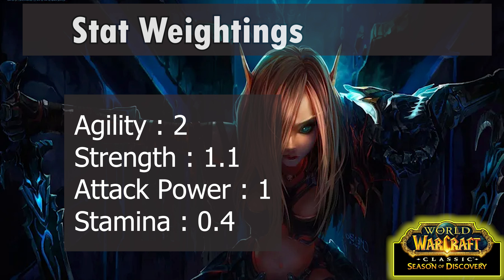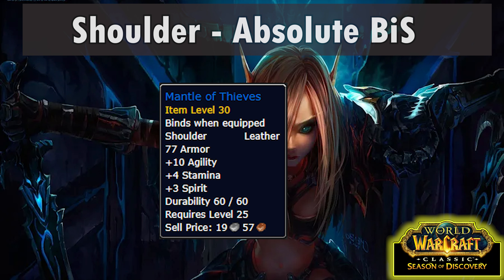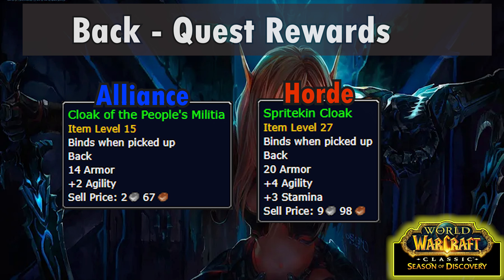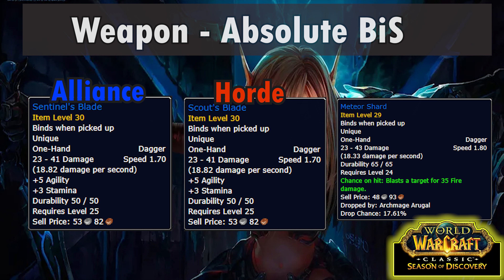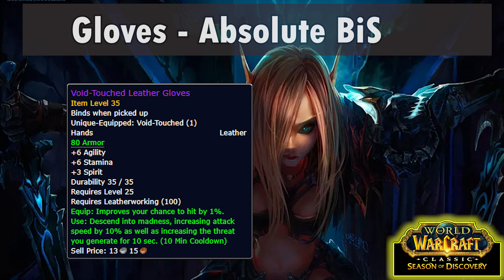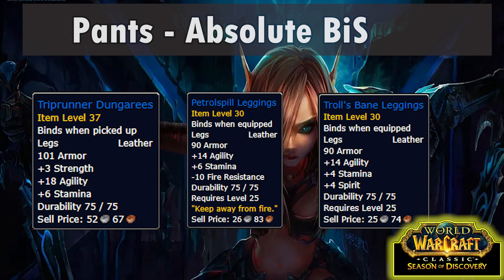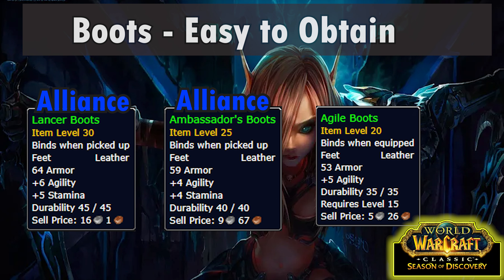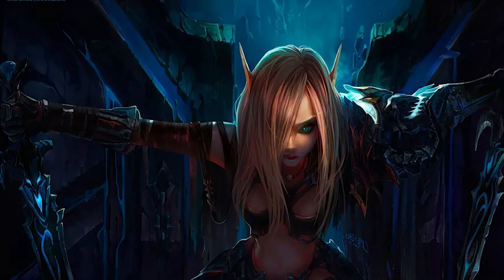[OLD] Mutilate Rogue lvl25 BiS List | Season of Discovery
In the upcoming Season of Discovery for World of Warcraft: Classic, we adventure only to level 25 - this is a video about what the best items available at that level are for Mutilate Rogues
For each slot, I'll list the absolute BiS, along with some alternatives and some easy to acquire pieces, e.g., from quest rewards.

Timestamps:
0:00 Rogue Stat Weightings
0:38 Rogue BiS Helm
1:11 Rogue BiS Neck
1:37 Rogue BiS Shoulder
2:14 Rogue  BiS Back
3:39 Rogue BiS Chest
4:00 Rogue BiS Wrist
4:56 Rogue BiS Weapon
6:33 Rogue BiS Ranged
6:44 Rogue BiS Gloves
7:41 Rogue BiS Belt
8:15 Rogue BiS Pants
9:24 Rogue BiS Boots
10:12 Rogue BiS Rings
11:12 Rogue BiS Trinkets

If you're curious:
Thumbnail Image: The Rogue town, Ravenholdt. Captured from World of Warcraft